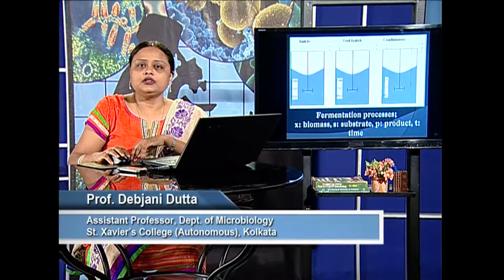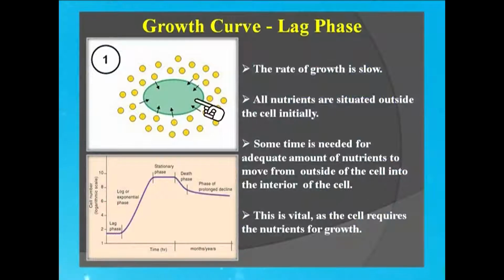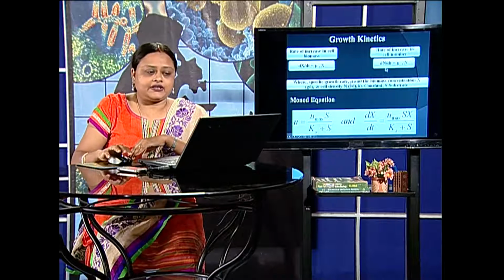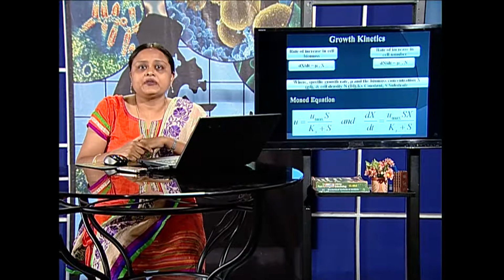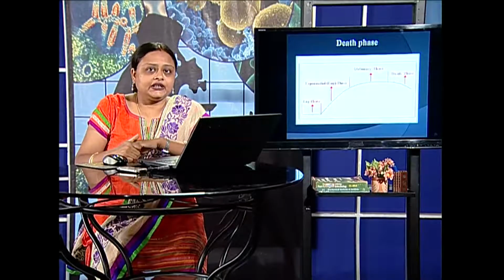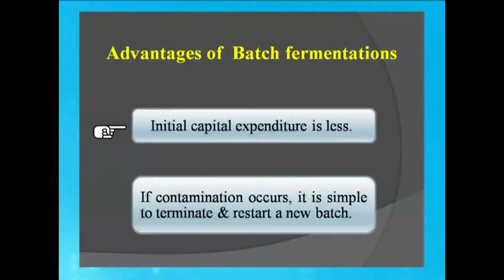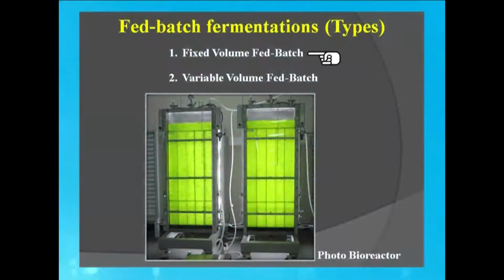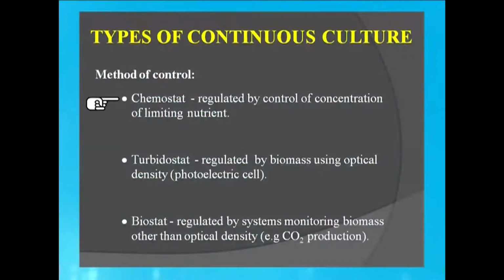MOOC IM&I MOD 5 Fermentation Type-1 (batch, Fed-batch and continuous fermentation)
Microbial fermentations in liquid media can be carried by batch, fed-batch or continuous growth. Batch growth involves a closed system where all nutrients are present at the start of the fermentation within a fixed volume. The only further additions may be acids or bases for pH control, or gases. In fed-batch systems fresh medium or medium components are fed continuously, intermittently or are added as a single supplement and the volume of the batch increases with time. Continuous fermentations are open systems where fresh medium is continuously fed into the fermentation vessel, but the volume remains constant as spent medium and cells are removed at the same rate. Batch fermenters are used to carry out microbiological processes on a batch basis. Batch mode operation is used for production of alcoholic beverages, most amino acids, enzymes, organic acids, etc. Fed- batch process is the enhancement of the closed batch process. This is used in the production of substances such as penicillin & baker’s yeast. In continuous fermentation cells grow exponentially for extended periods at a specified predetermined growth rate. The system can reach a steady state in which the concentration of limiting nutrient & the cell number do not vary with time.